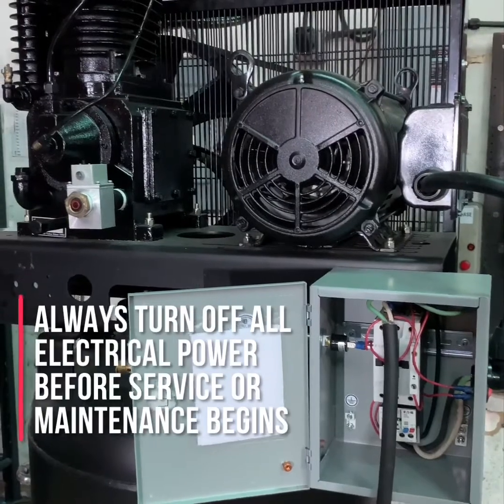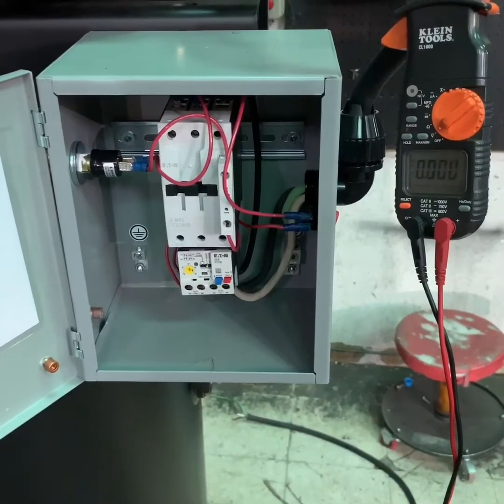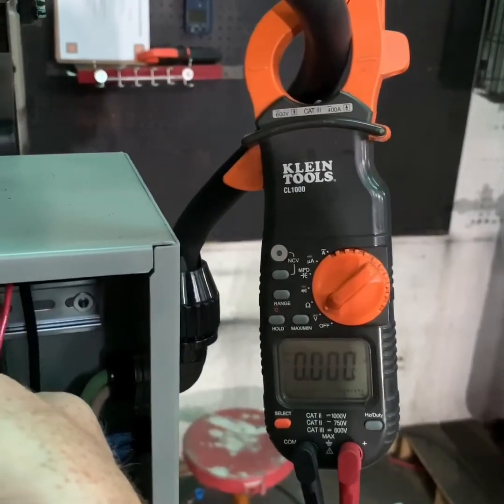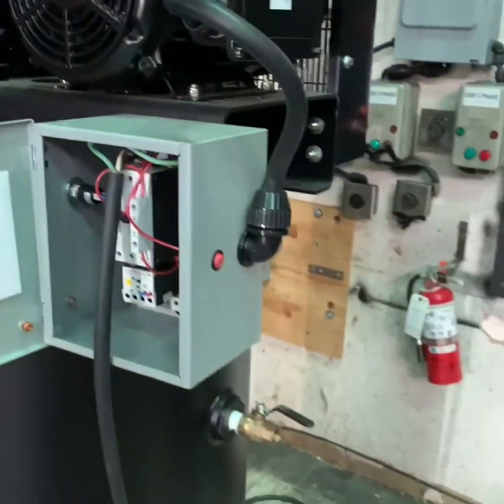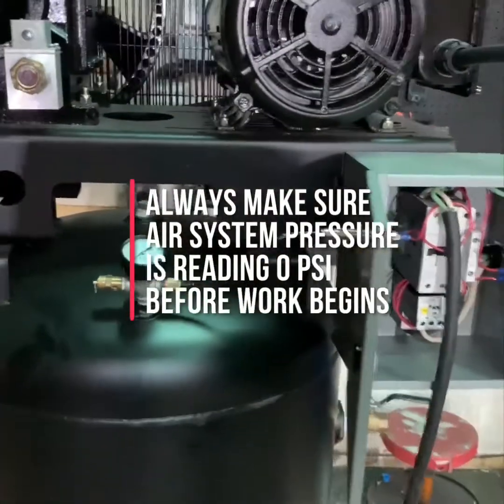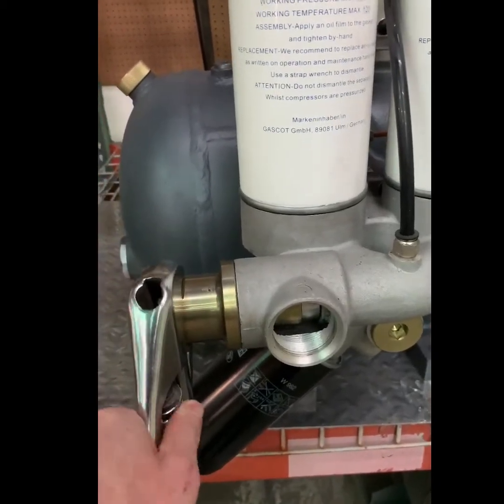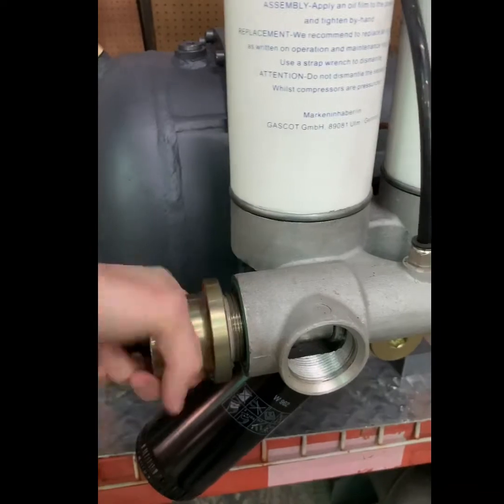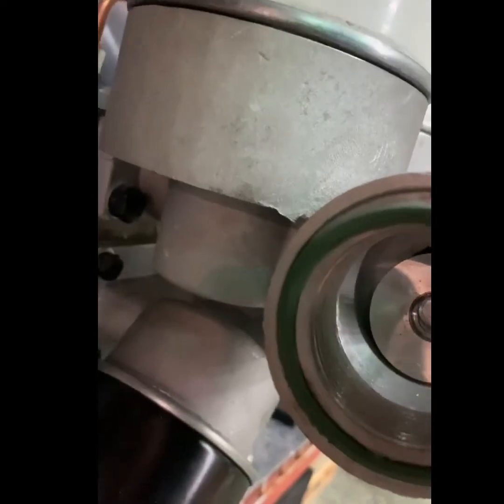Servicing minimum pressure check valve RS8 rotary screw airend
Servicing the minimum pressure check valve on an RS8 rotary screw airend